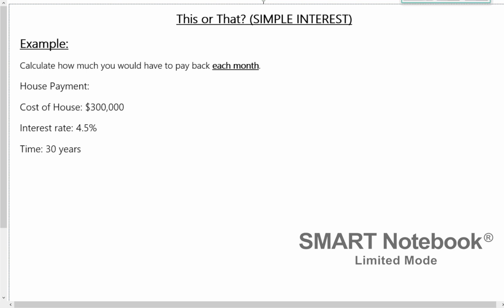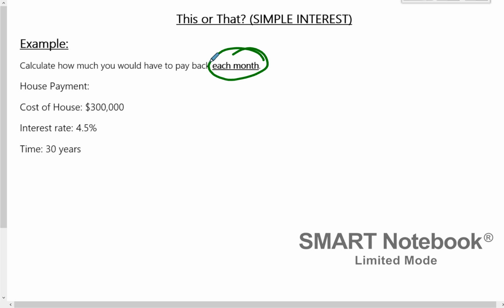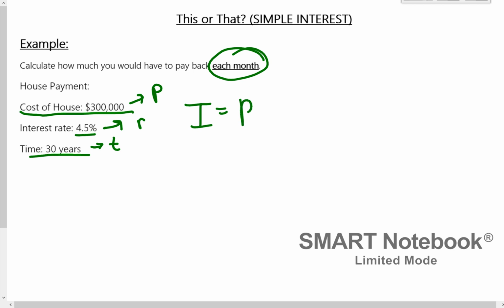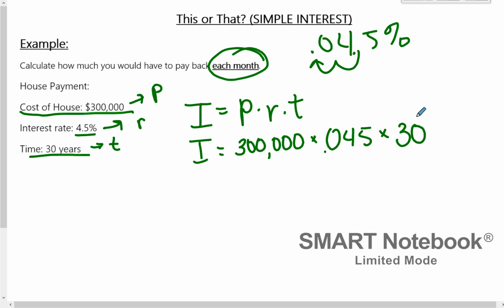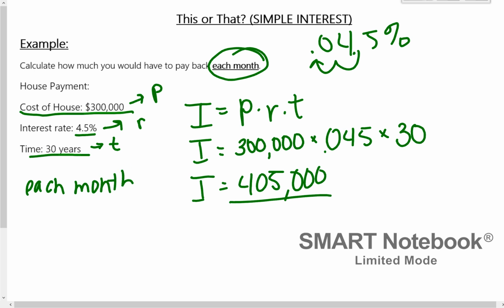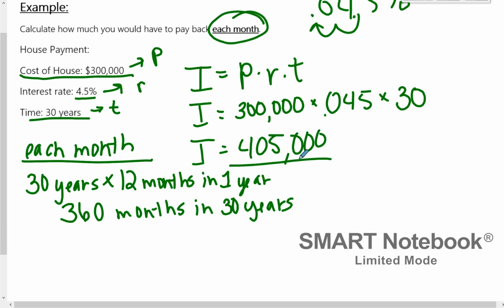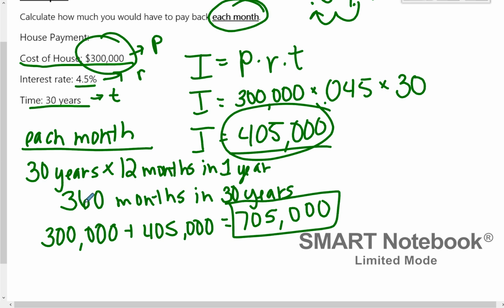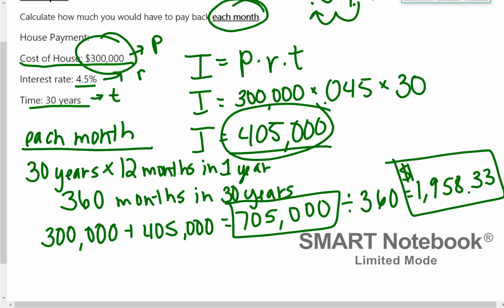This or That Video Instructions